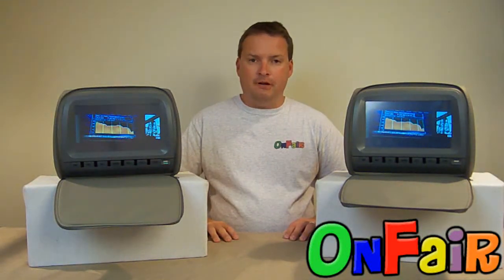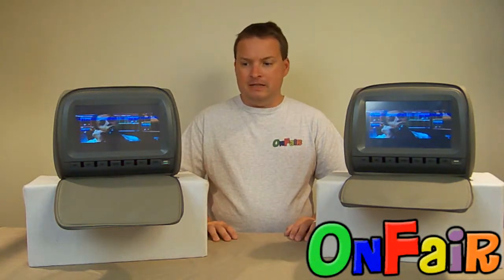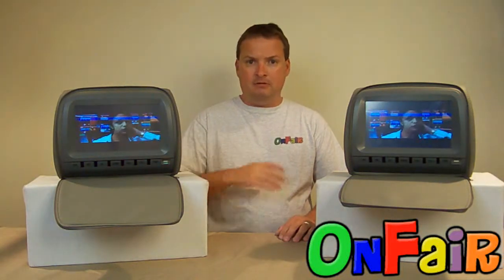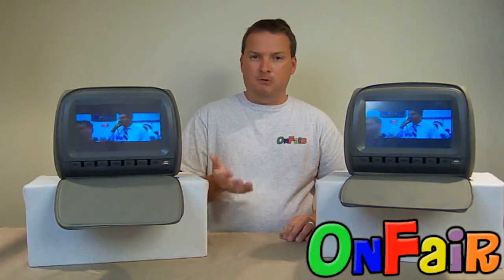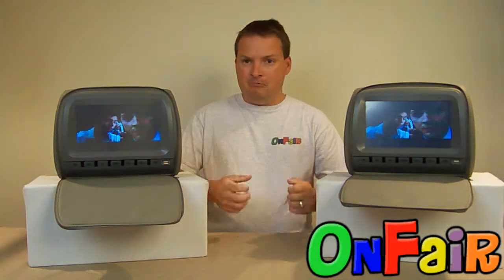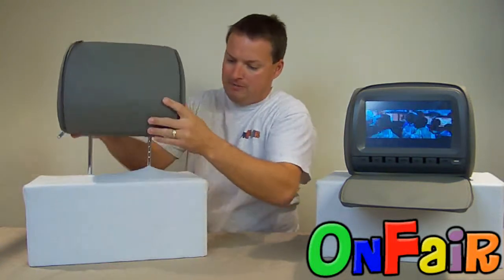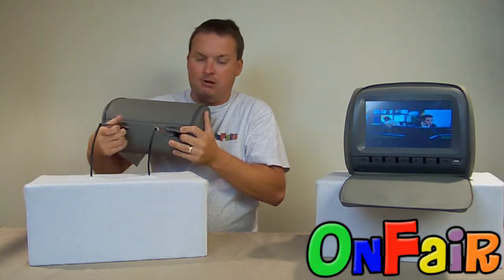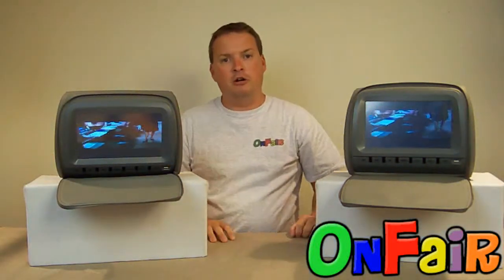How to Tilt Headrest DVD Players from OnFair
is the leading online retailer for headrest DVD players.  Here we demonstrate how to tilt the headrest pillow forward and back moving one post at a time.  Hope this video helps.